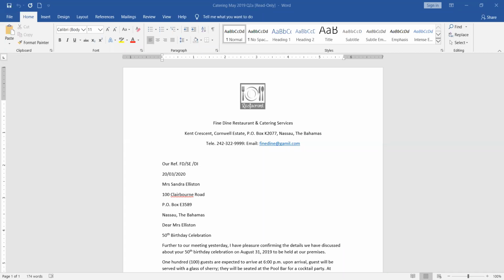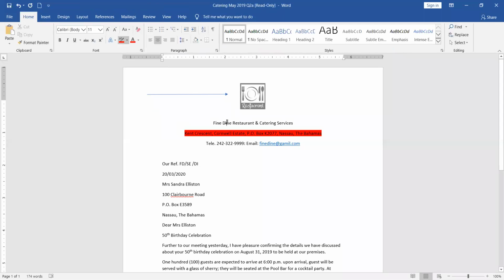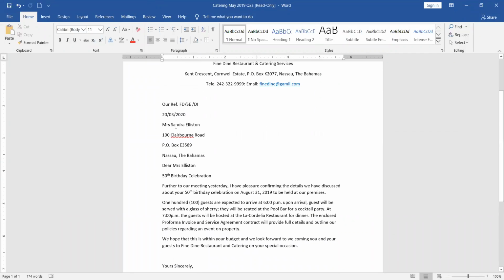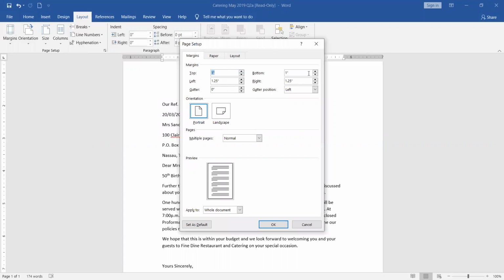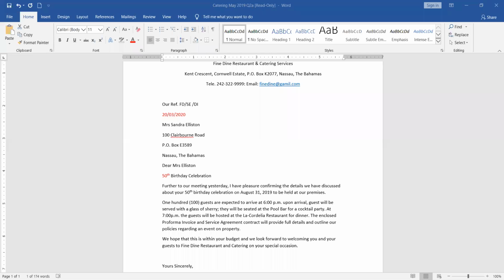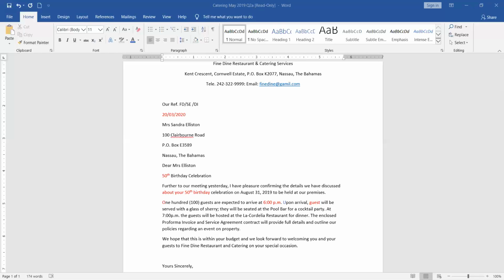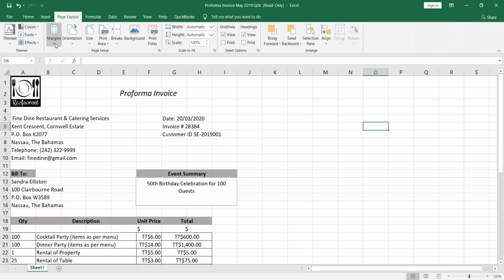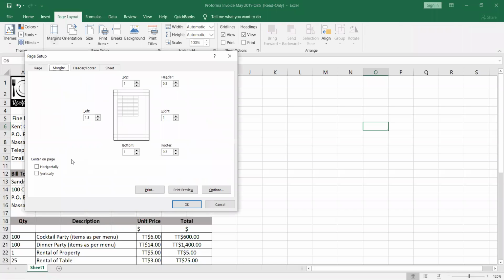CTS College Online EDPM Class March 23 2020 Video 1